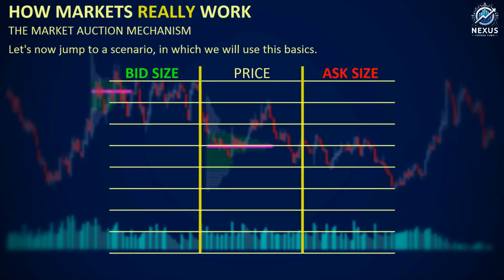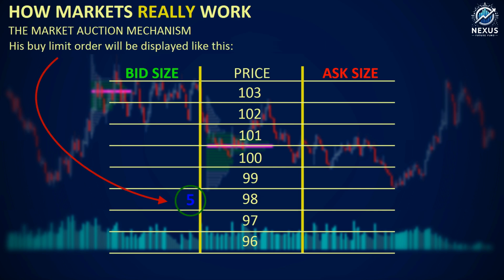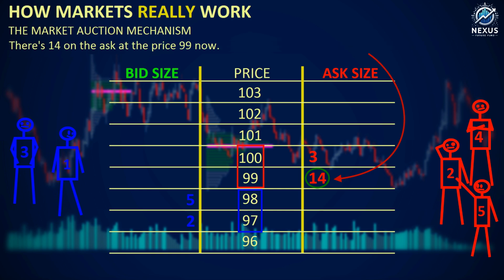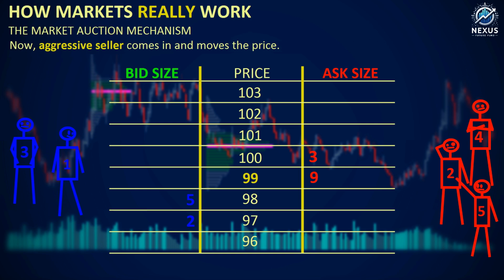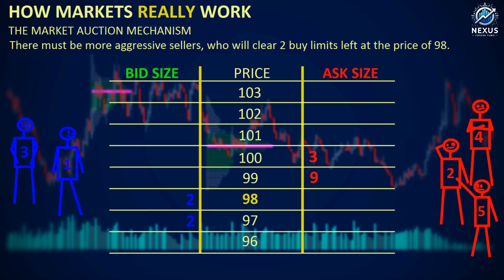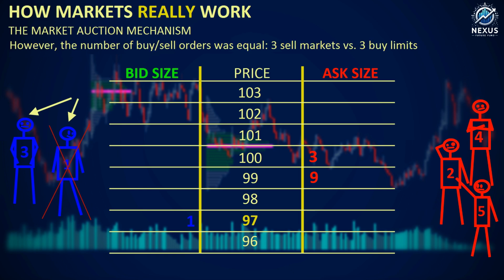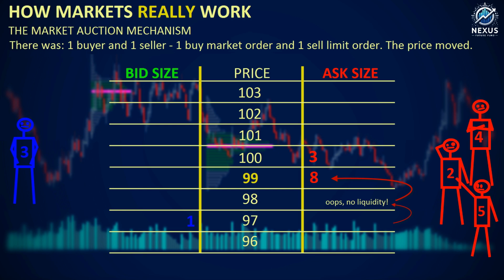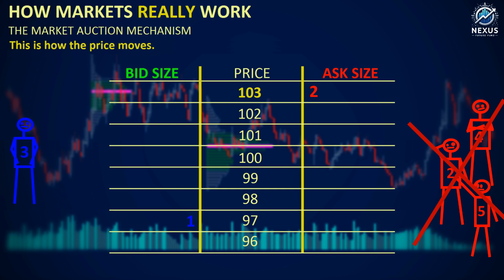📊 The Untold Truth About How Markets Work: Master the Depth of Market (DOM) Like a Pro! 💹🔥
Ever wondered what REALLY drives the markets? 🤔 Dive deep into the hidden mechanics of market movement and discover the secrets of the Depth of Market (DOM) tool used by top traders worldwide! 🚀 Learn how to interpret buy/sell orders, spot liquidity zones, and predict price action with razor-sharp precision. 🎯 Whether you're a beginner or an experienced trader, this in-depth guide will revolutionize the way you approach trading. 💡 Unlock the knowledge institutions don’t want you to have—watch now and level up your game! 💰📈

What to Expect:
Live Bitcoin Trades: We’ll show you exactly when to enter, exit, and how much equity to use.
Full Transparency: Every trade is broadcast live, with no hidden results or fake numbers.
Real-Time Updates: You’ll see our take-profit, stop-loss, and second-entry strategies unfold in real-time.
Professional Insights: Learn directly from our world-class traders as they navigate the market.

Why Join?
See how we deliver consistent profits through careful strategy and precise timing.
Experience firsthand how we’ve maintained a never-negative monthly ROI.
Ask questions and get live insights from our trading team.
Whether you're an experienced trader or just curious about how pros handle Bitcoin futures trading, this stream is your chance to learn and engage!

💡Let's get started on your path to financial growth!